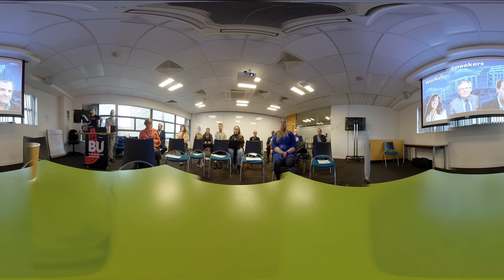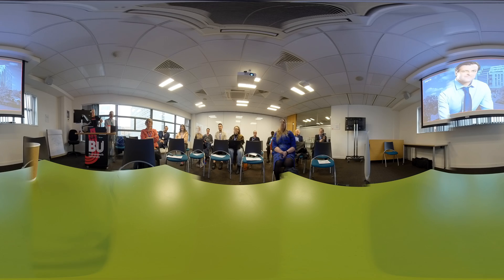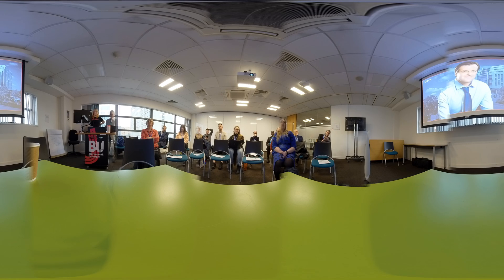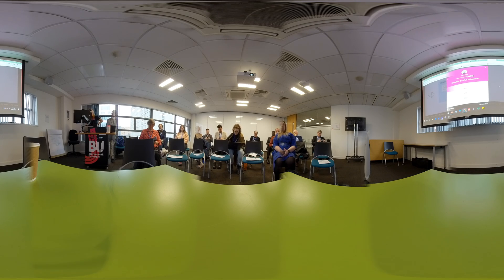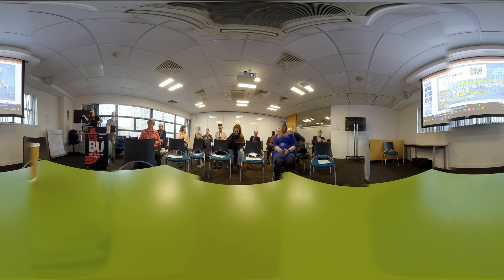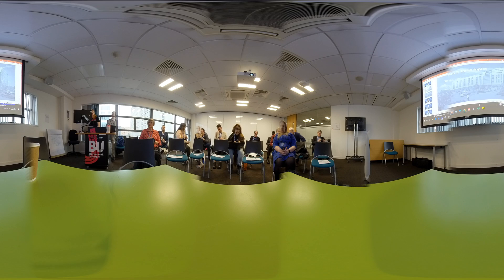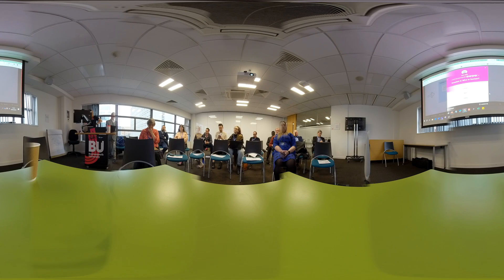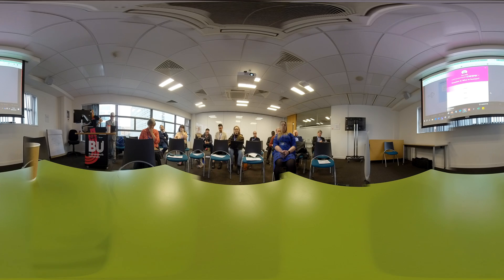BU-conference Workshop March 2024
This blended Socratic discussion webinar used a new Turning Test to identify who was human during a presentation by digital twin avatars.